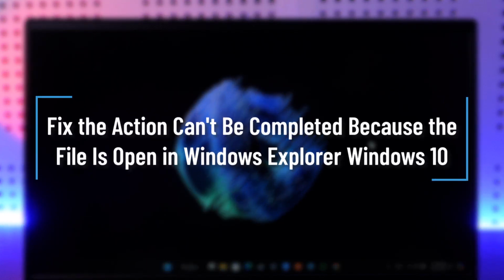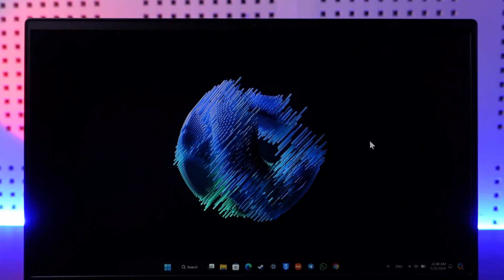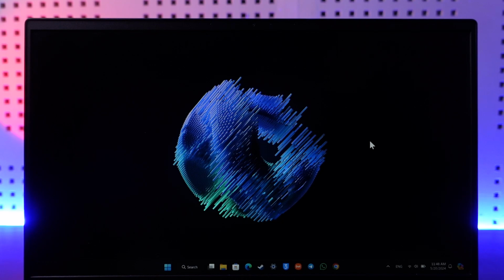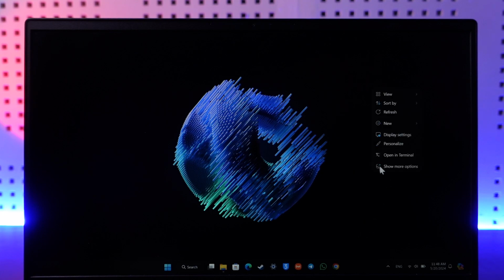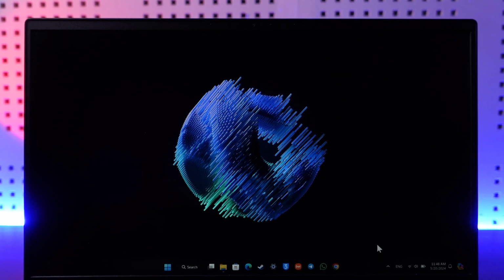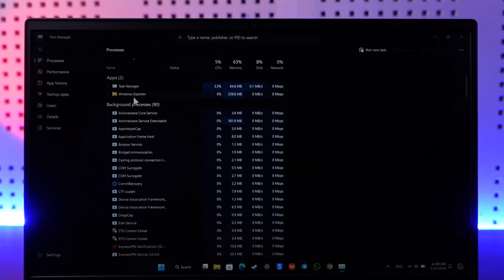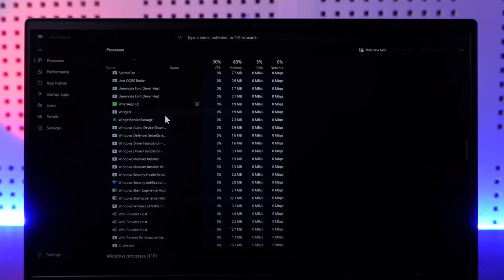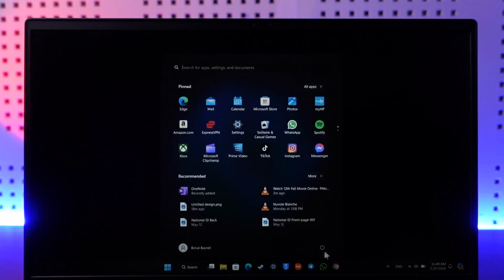Fix "The Action Can't Be Completed Because the File Is Open in Windows Explorer" Windows 10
In today's video, we will learn how to fix "The Action Can't Be Completed Because the File Is Open in Windows Explorer" on Windows 10. So make sure to watch the video till the end.

~ Chapters:
0:00 Introduction
0:16 What the Issue Is
0:35 Close Via Task Manager
0:59 Conclusion